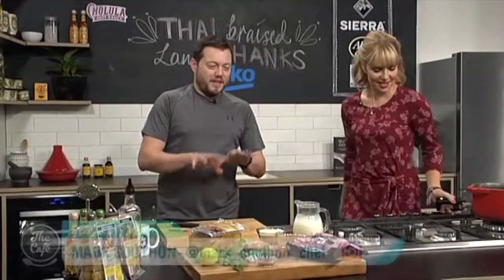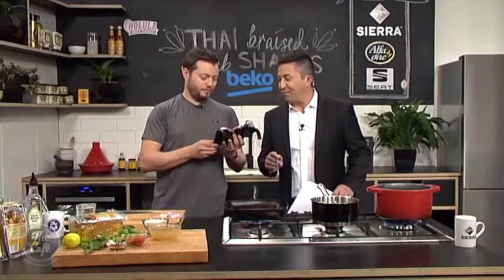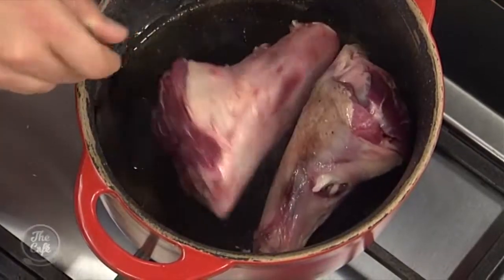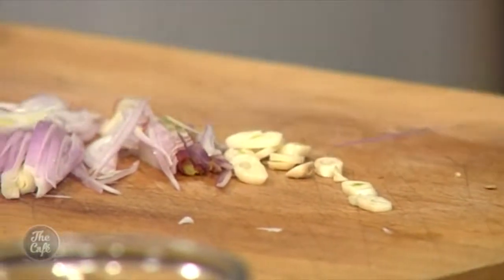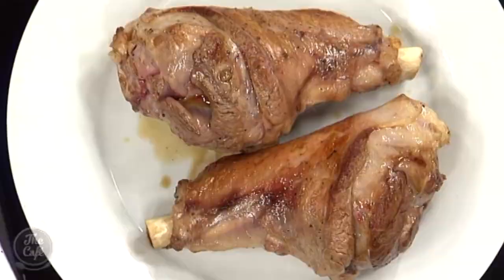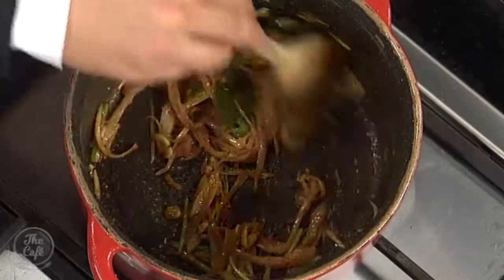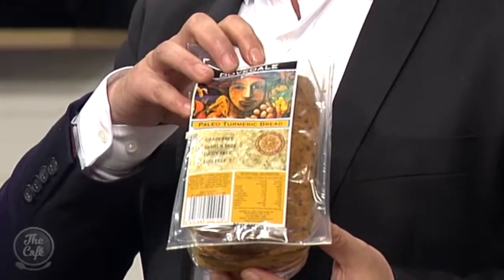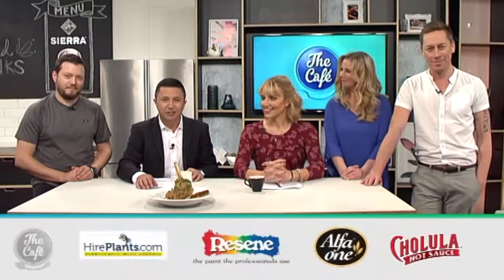Thai Braised Lamb Shanks